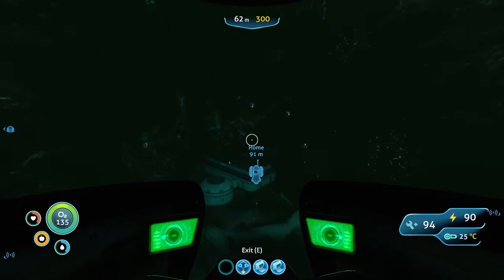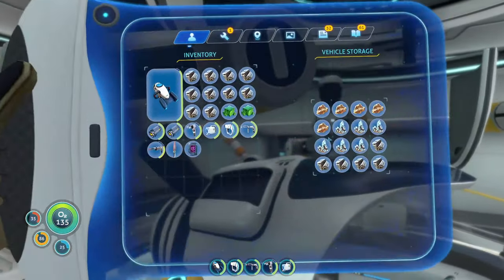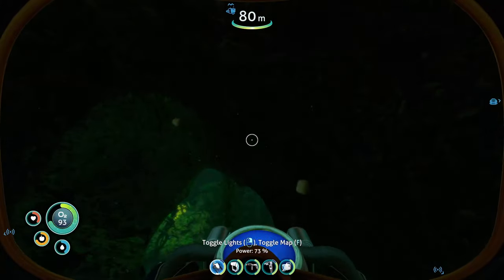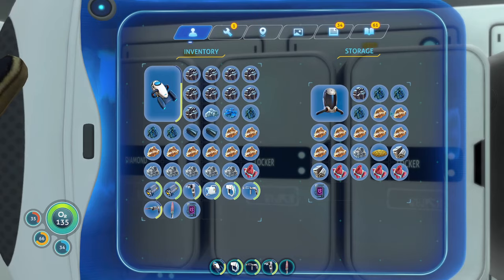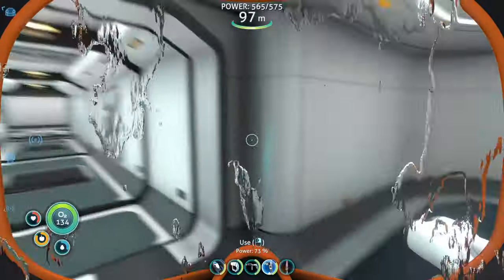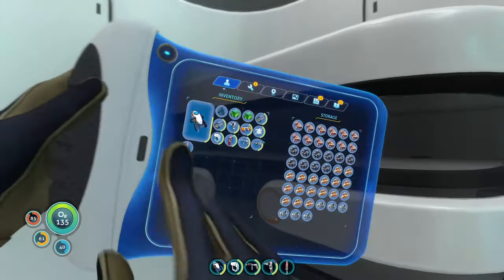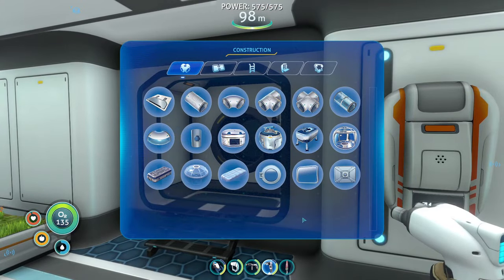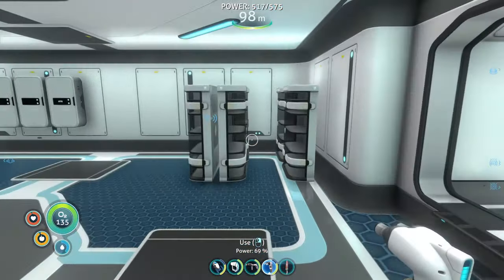Settling In For The Long Run | Subnautica - Ep.7